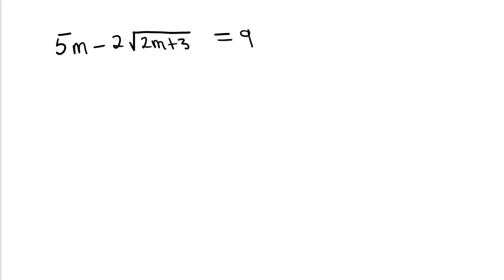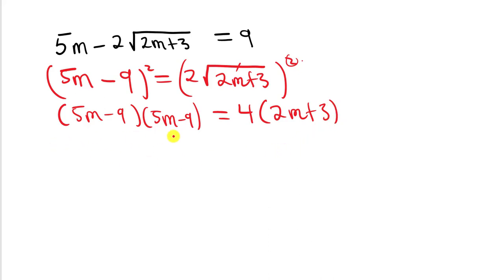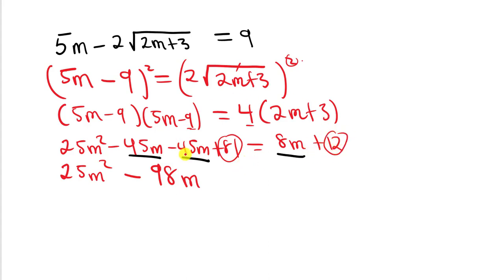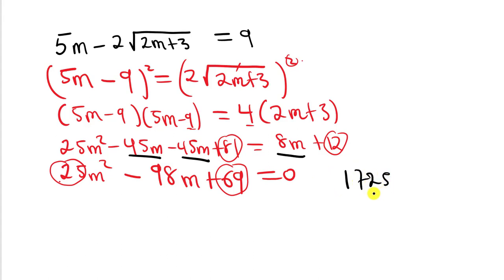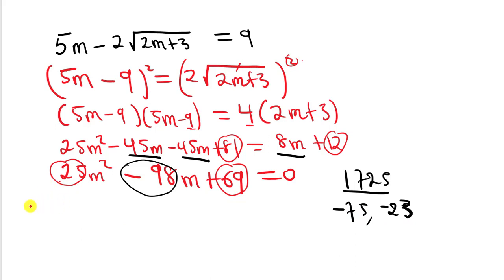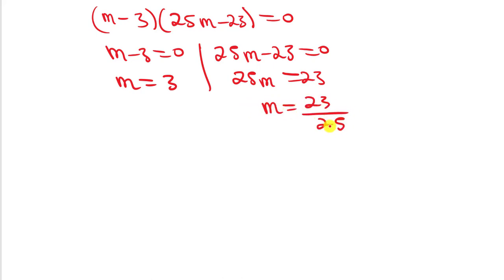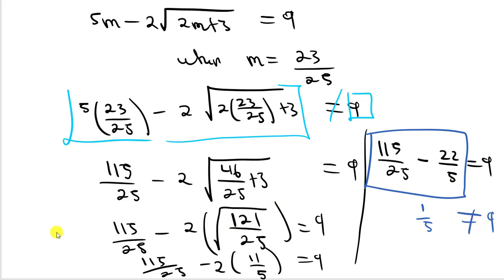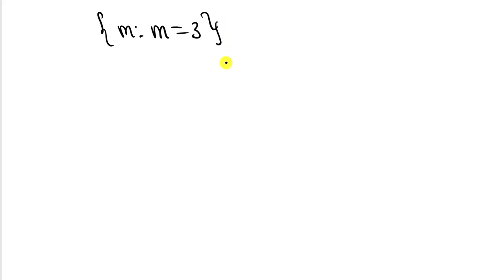How to Solve Surd Equations with ease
This video teaches you  step by step procedure on how to solve surd equations. with ease